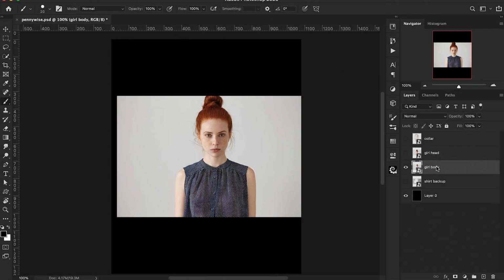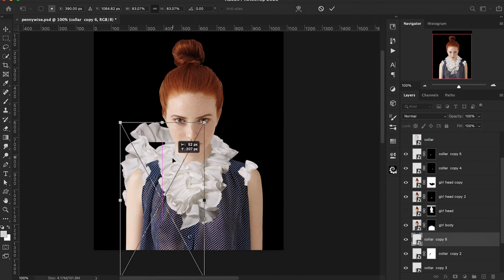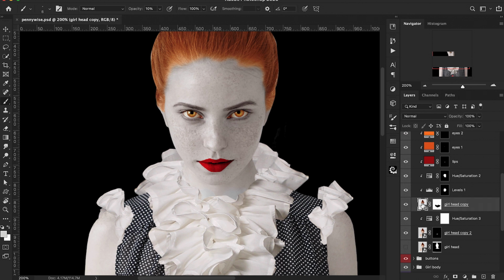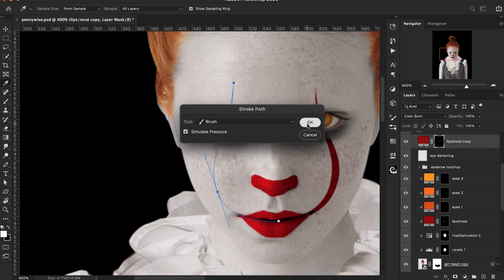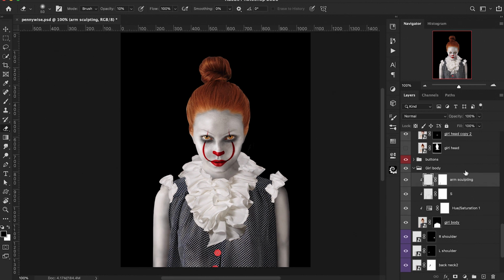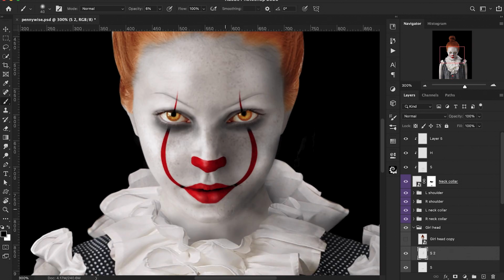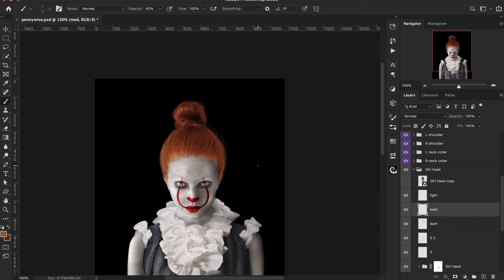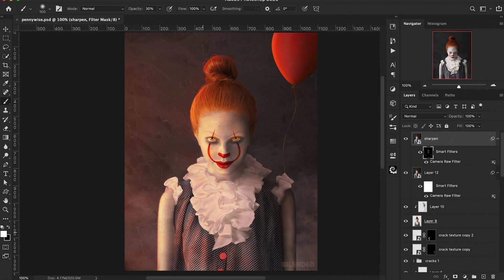How To Create A Pennywise Makeup In Photoshop | Photoshop Tutorial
In this video I will walk you through step by step on how to create a Pennywise makeup effect in Photoshop.  Pennywise is an iconic horror character and I wanted to do something a little different with this video.  For this tutorial I wanted to use a female subject for my makeup effect and cosplay as oppose to a male subject like the original character is.  So please follow along.  I encourage you to grab an image of yourself or a stock image online and transform it into this iconic character.  I hope you enjoy this Photoshop tutorial!

Video Chapters:
00:00 - Intro
01:20 - Blending our subject
03:16 - Creating the outfit
08:13 - Hue/Saturation
09:45 - Starting the makeup
18:40 - Creating the eyebrows
20:00 - Highlights/Shadows
29:35 - Adding texture to the skin
33:03 - Hair retouching
35:38 - Adding the background
37:05 - Final touches

Other applications used:
Camtasia 2020